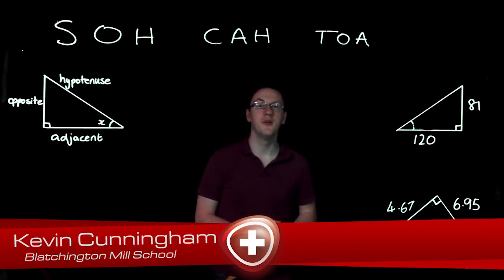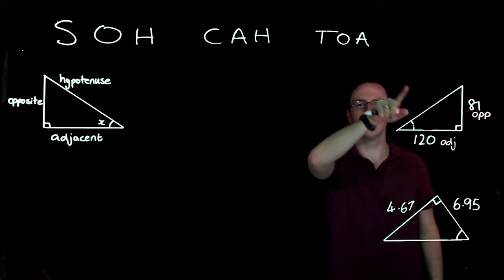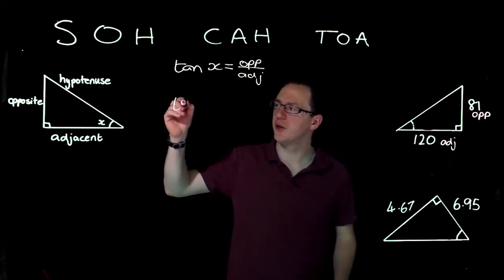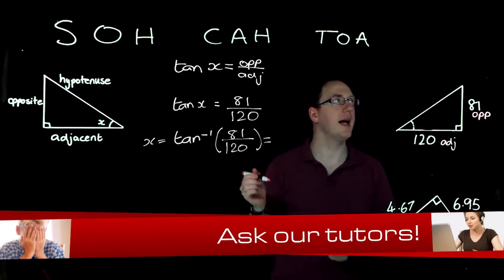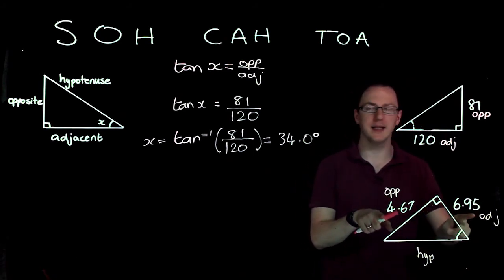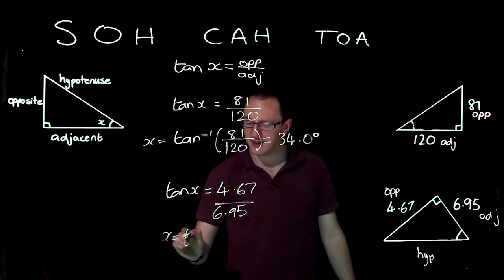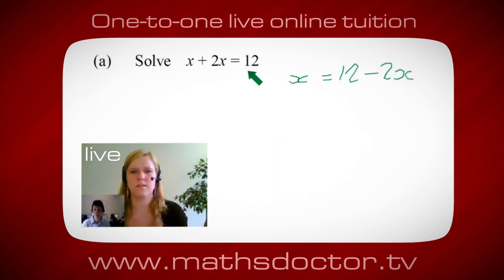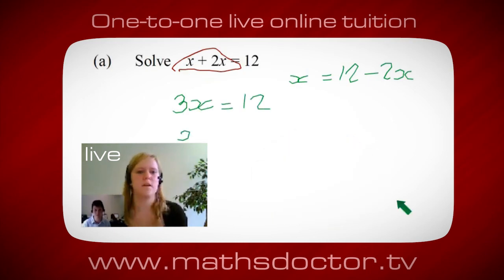387 Finding angles with the tangent ratio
Maths GCSE - Finding angles with the tangent ratio.